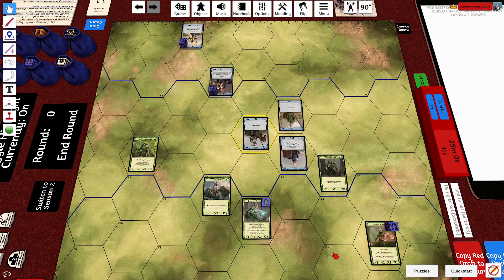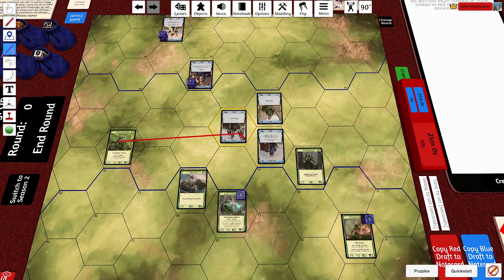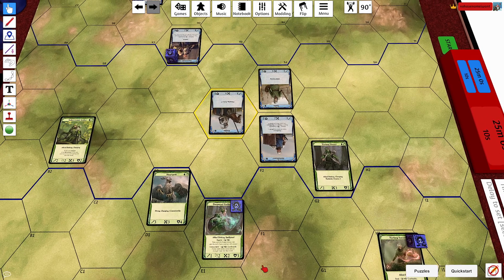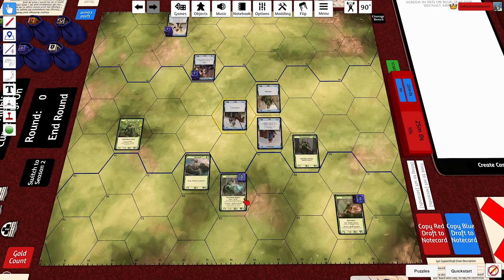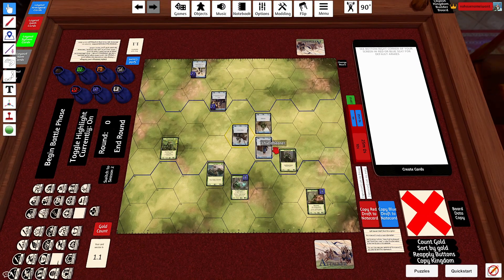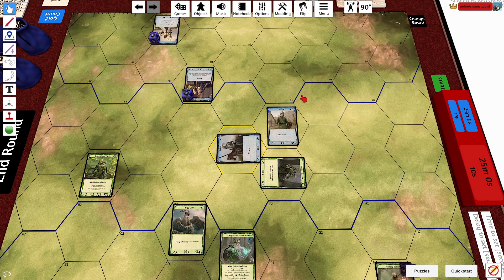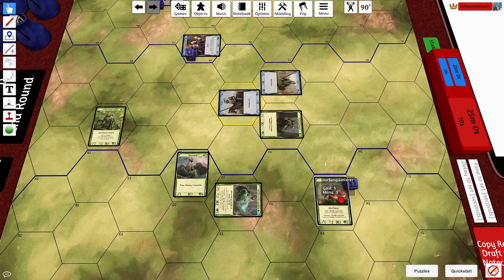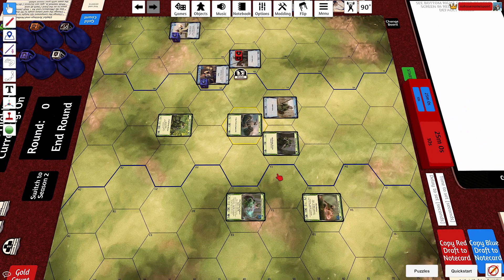Puzzle Answers: Borrowed Time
Here I show you all the answers to the puzzles. If you think you have found another answer, please let me know so I can prove you are wrong :)